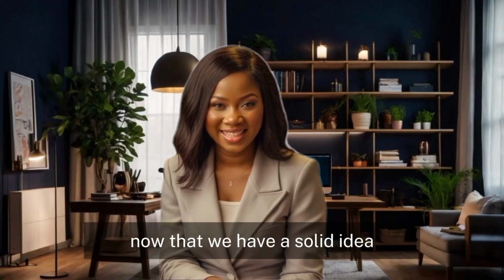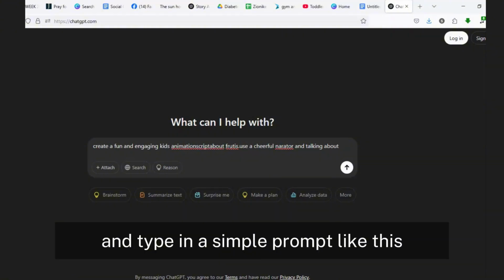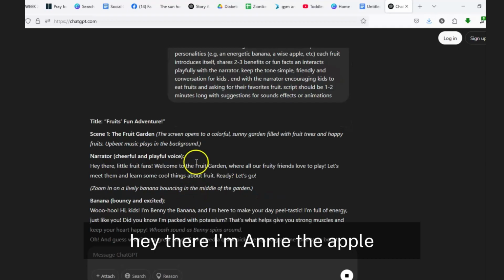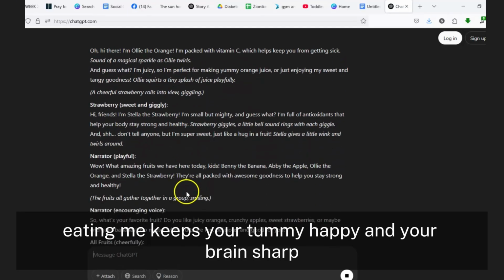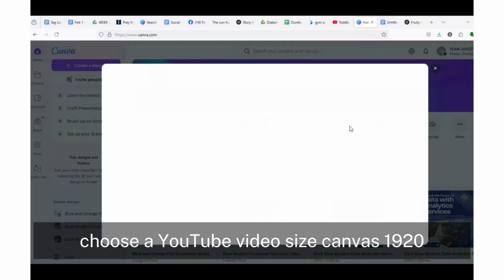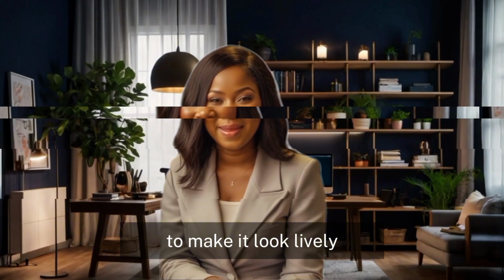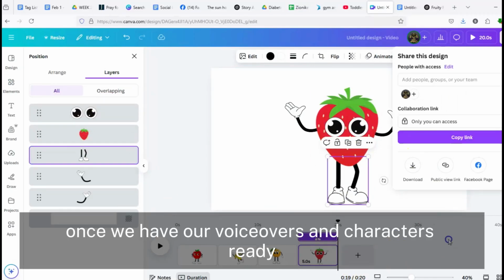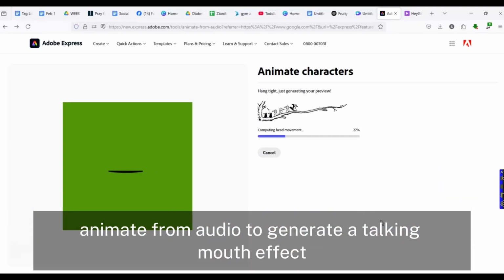Part 12 - HOW I MAKE KIDS YOUTUBE AUTOMATION VIDEO | USING CANVA + AI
🚀 Make Animated Kids' Videos & Earn Big on YouTube – NO Skills Needed! 🎨💰

Did you know some kids' YouTube channels are making over $185,000 per month just by uploading simple animated educational videos? And the best part? You don’t need expensive software, animation skills, or a fancy studio to do it!**

In this step-by-step tutorial, I’ll show you exactly how to create fun, engaging, and profitable kids' videos using Canva**—a free, easy-to-use tool. Whether you're a video editor, content creator, or AI enthusiast, this video will walk you through everything you need to know!

### 🎬 What You’ll Learn in This Video:
✅ How to **find viral kids' video ideas** that get millions of views 📈
✅ How to **write engaging scripts** in minutes—even if you’re not a writer ✍️
✅ How to **generate AI voiceovers** for free 🎙️
✅ How to **design animated characters in Canva** 🖌️
✅ How to **edit and publish professional-looking videos** effortlessly 🎞️
✅ **BONUS:** How to rank your videos higher and increase your earnings! 💰

If you’re ready to start your own kids' YouTube channel and turn creativity into cash, make sure to watch till the end for my best monetization hacks!

🎥 [How to Monetize Your Kids’ YouTube Channel FAST](#)

Sign up for a free Book on TOP 50 Business Ideas of 2025